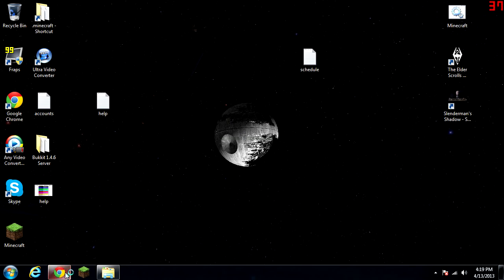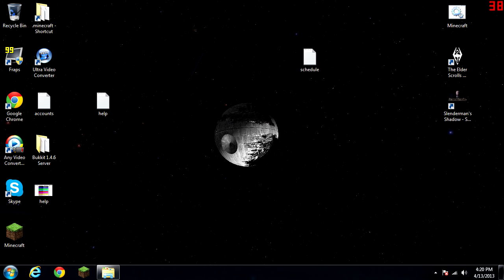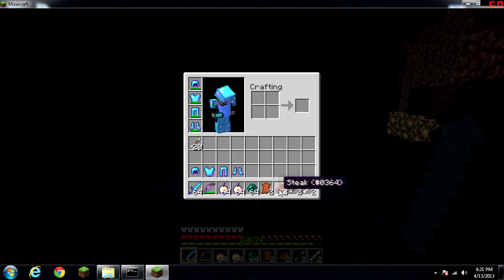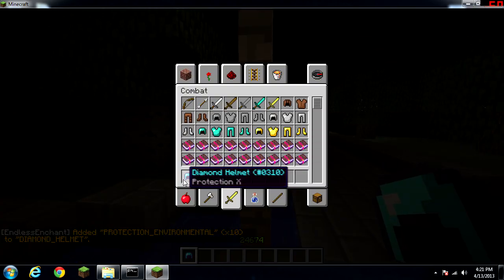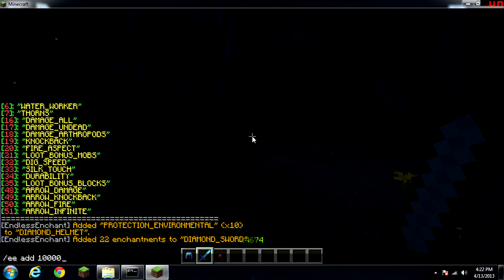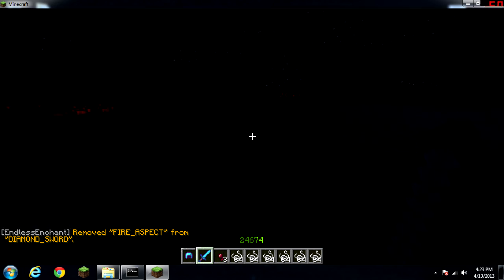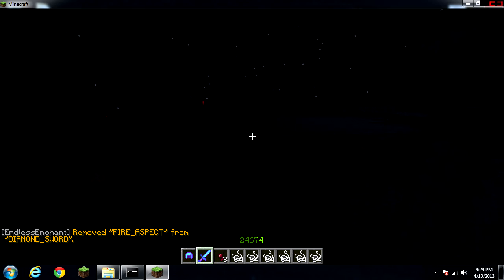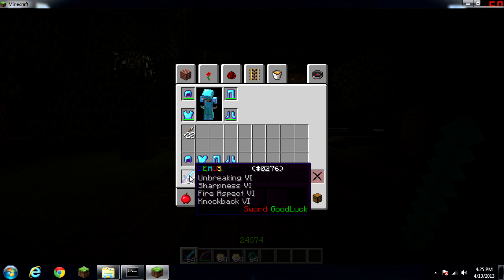Minecraft - Endless Enchant Plugin Showcase/Tutorial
This is a Tutorial for the plugin EndlessEnchant (ee)